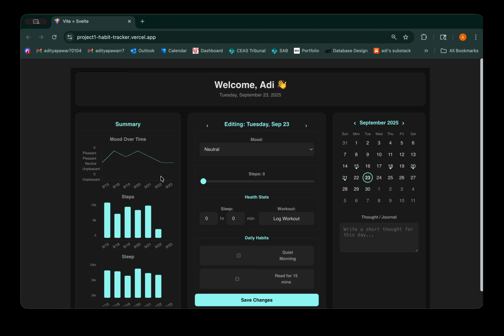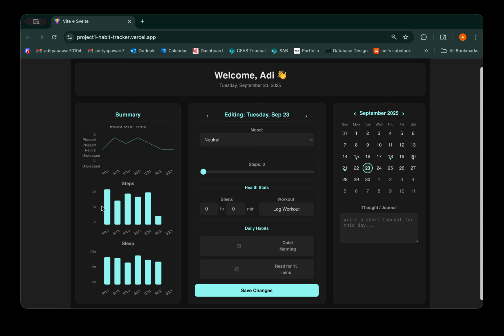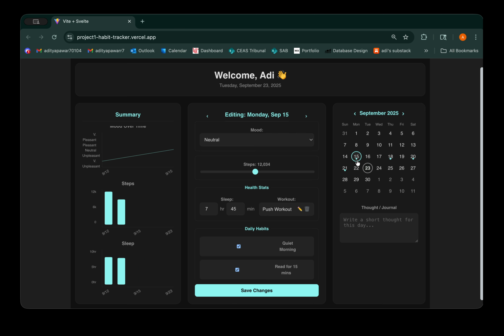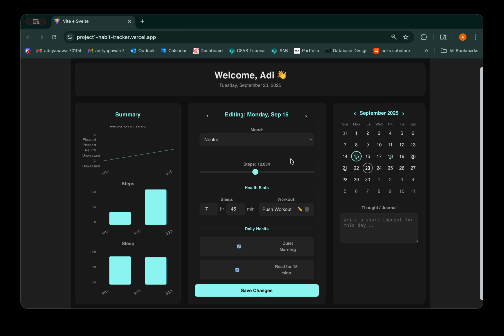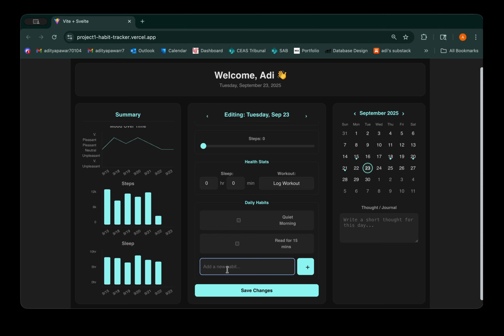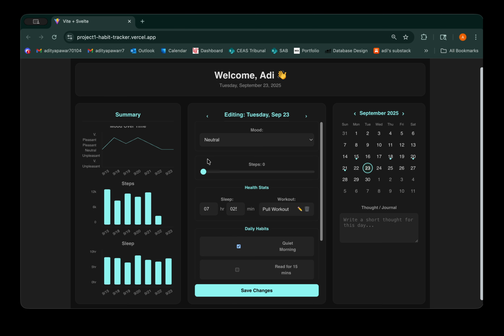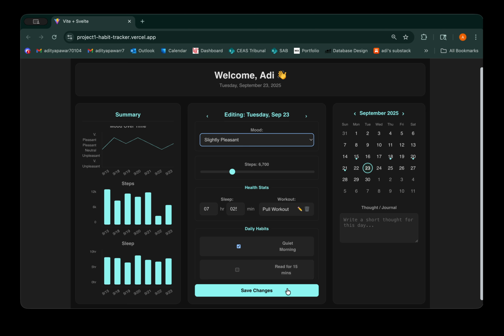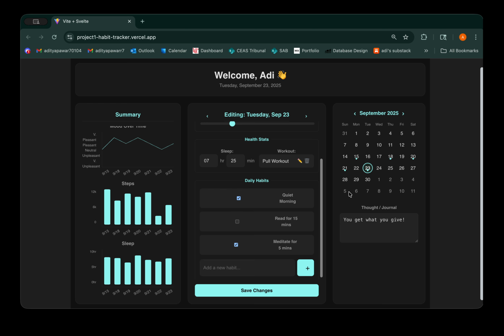Project 1 Demo- Life Tracker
Name: Aditya Pawar
Project Name: User Interface